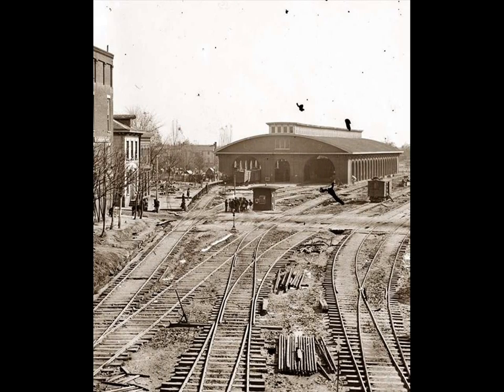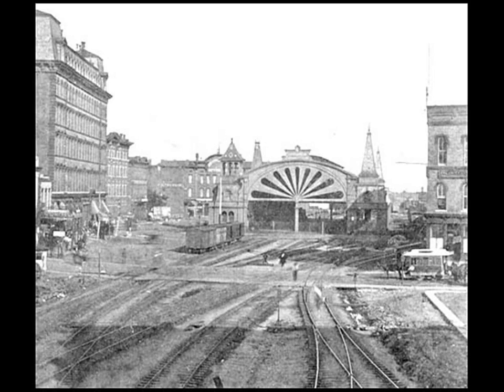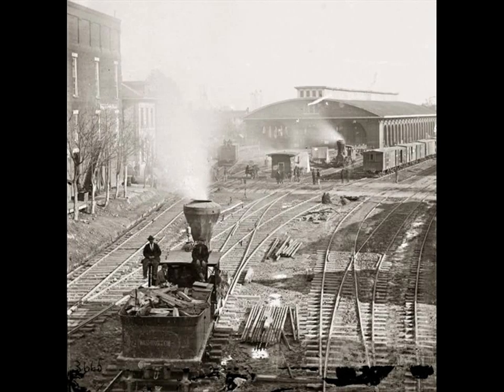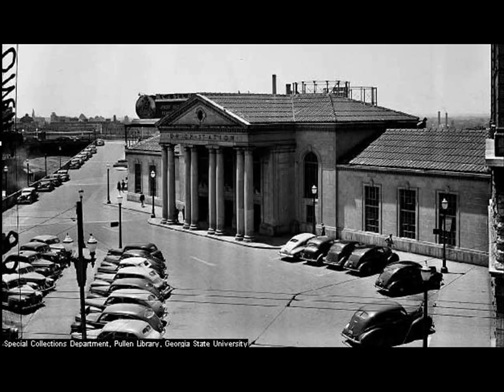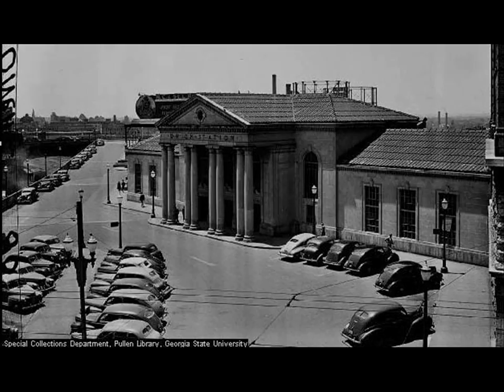Part 2-Atlanta's Unseen Underground Walking Tour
With architect Jeff Morrison. In this video, Jeff highlights the former Union Station and the notorious history of "Underground Atlanta."
Jeff leads underground tours for free on random dates. His Facebook page is
This video is a production of  the Office of Environmental Services, Georgia DOT.